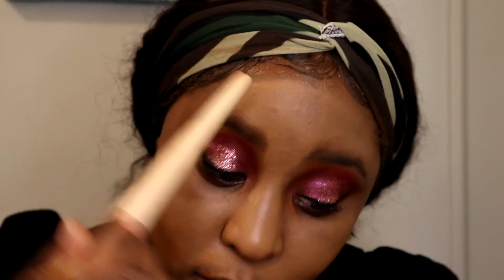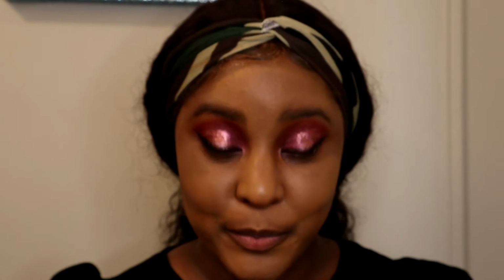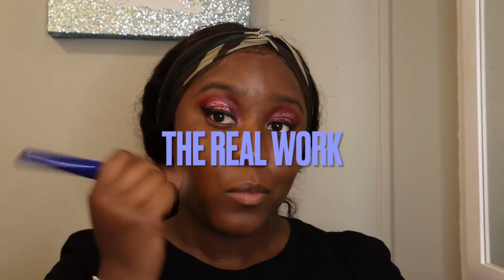BEGINNER FRIENDLY FOUNDATION TUTORIAL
HELLO EVERYONE this is a beginner friendly foundation in today's video we talked about the importance of choose the right foundation based on you skin type and also to make sure you are using the correct foundation for the correct season. im hoping I mad this quick and simple just for y'all .please let me know how you all liked it and was it easy to follow ??